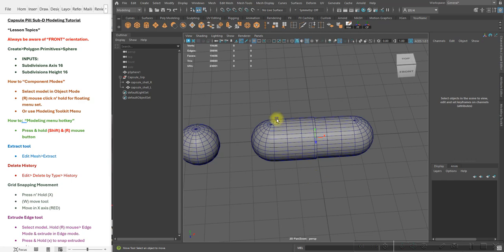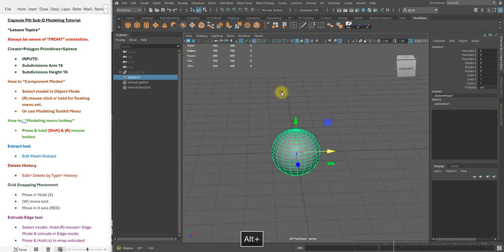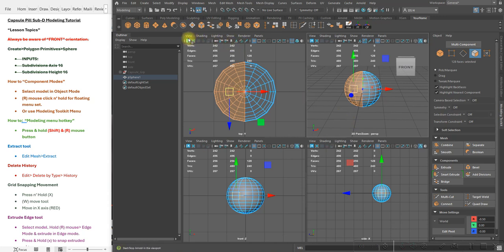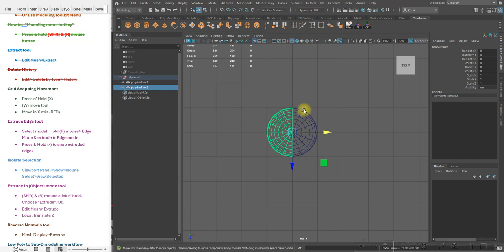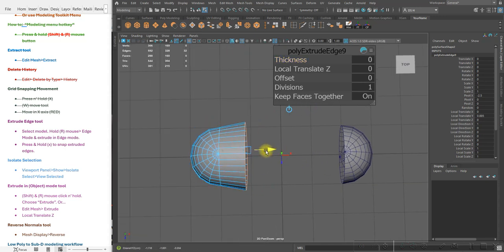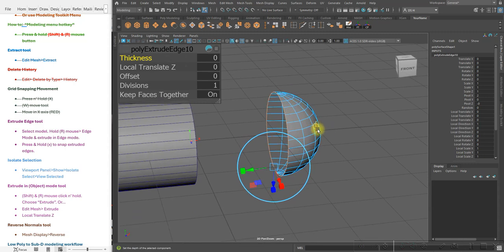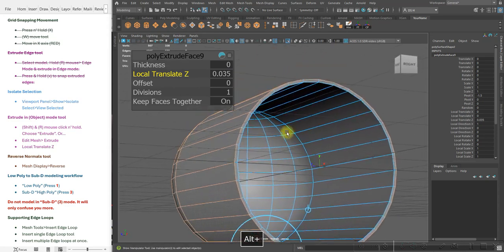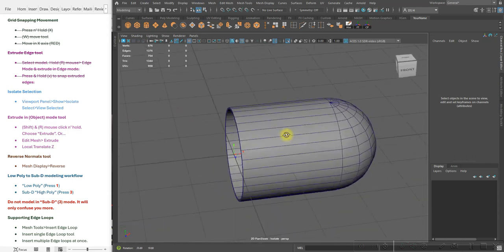(9) Capsule Modeling With Assignment- Part 1